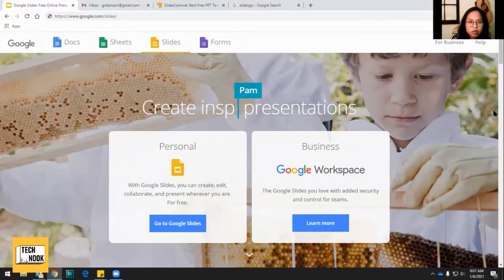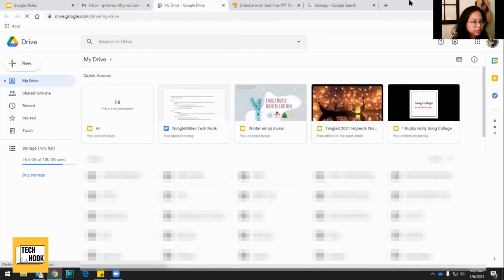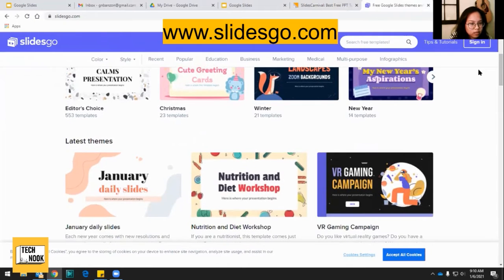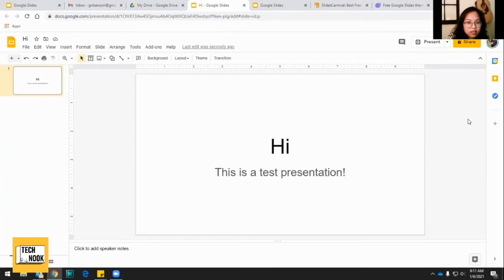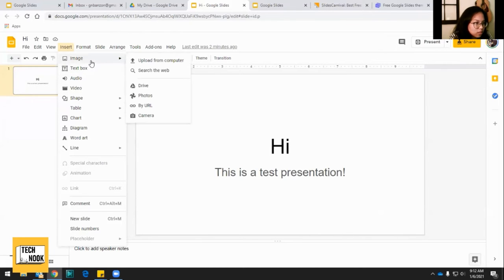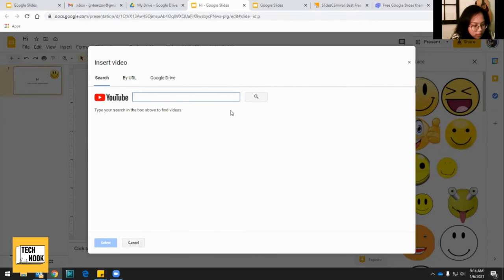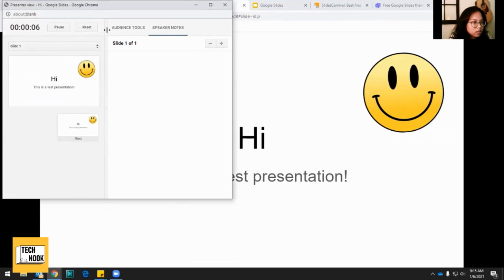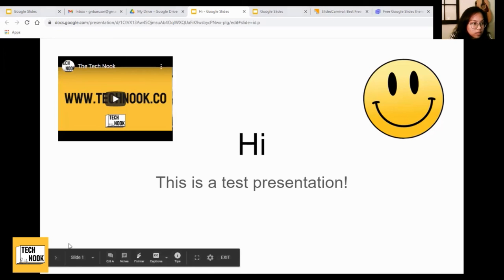Google Slides: Getting Started + Key Features - The Tech Nook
Tech Nook: A Collaborative Technology Resource for Music Therapy
Created by Gabby Banzon, MA, LPMT, MT-BC